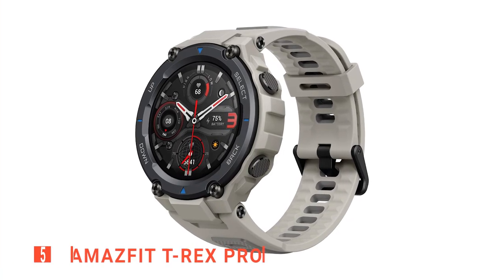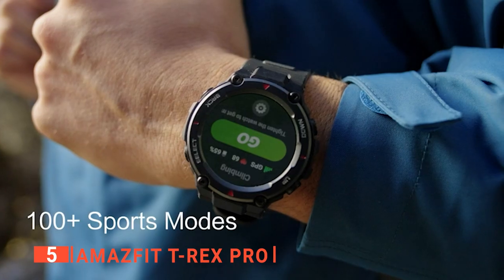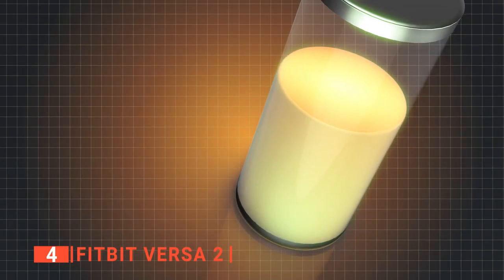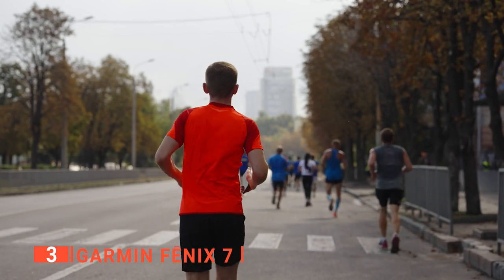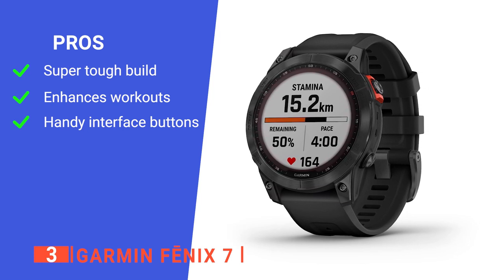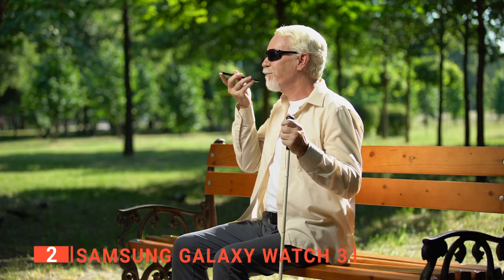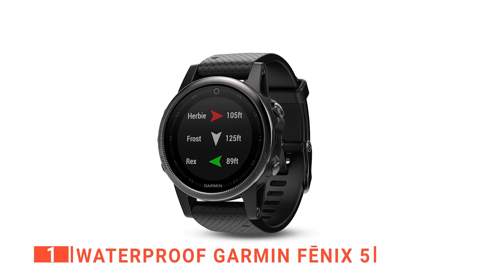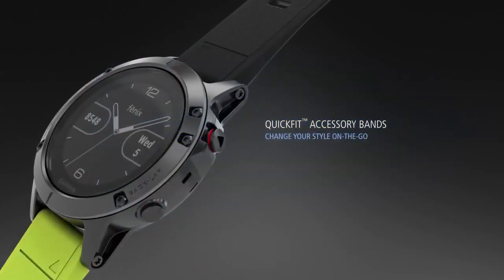✅ TOP 5 Best Rugged and Waterproof Smart Watch: Today’s Top Picks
Rugged and Waterproof Smart Watch: Hey guys, in this video, we’re going to review the pros and cons of the top 5 best Rugged and Waterproof Smart Watch for sale right now.
(paid links)
00:00 Intro
00.43 5️⃣ Amazfit T-Rex Pro
02.48 4️⃣ Fitbit Versa 2
04.36 3️⃣ Garmin fēnix 7:
06.23 2️⃣ SAMSUNG Galaxy Watch 3
08.09 1️⃣ Garmin fēnix 5

Rugged and Waterproof Smartwatches are effective products for any watch enthusiast that needs quality equipment when going on trips. When looking to buy Rugged and Waterproof Smartwatches, there are a few things to consider; quality, comfort, display screen, and features.
So keep watching to find out which one is suited to your needs.

In today’s video, we are going to look at the top five best Rugged and Waterproof Smart Watch available on the market today. We have made this list based on our own opinion, research, and customer reviews. We have considered their quality, features, and values when narrowing down the best choices possible. If you want more information and updated pricing on the products mentioned, be sure to check the links above.